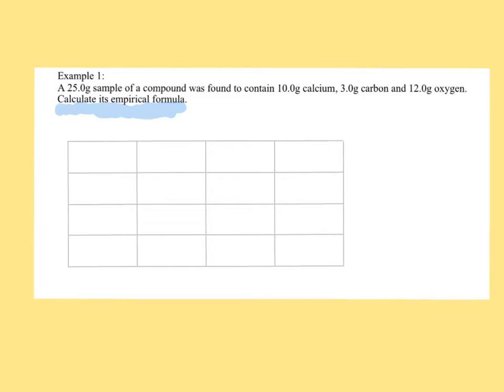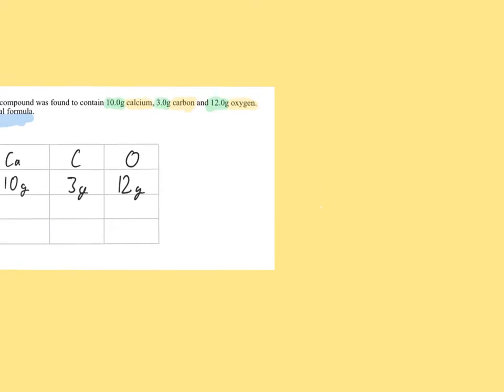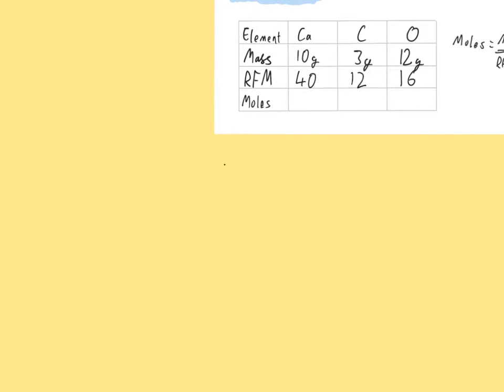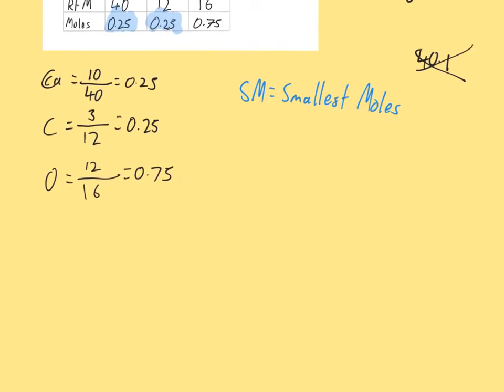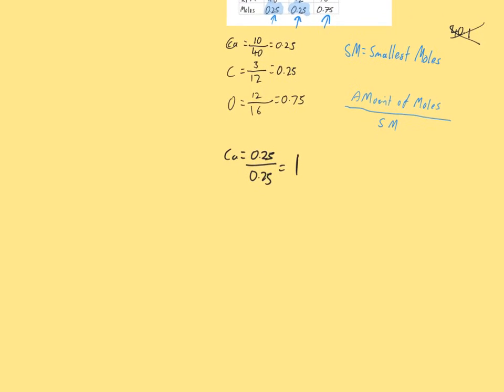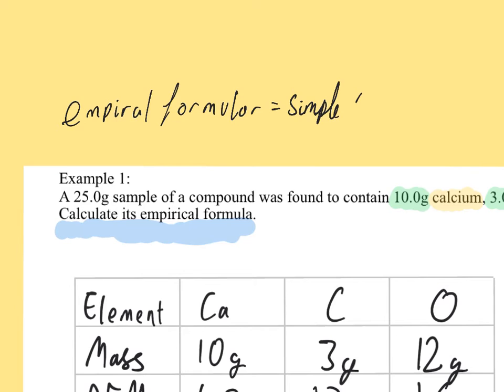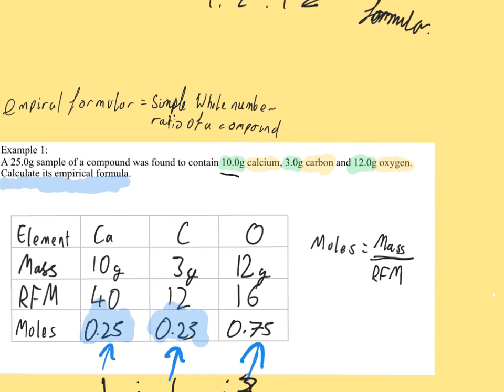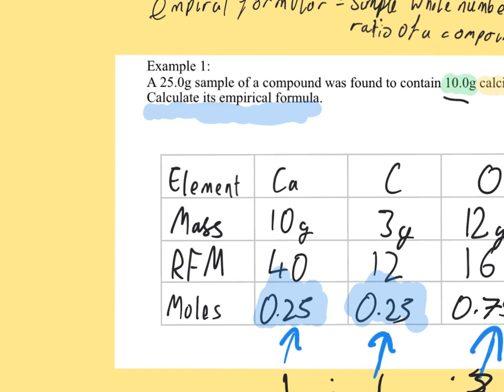Empirical formula (Mass)